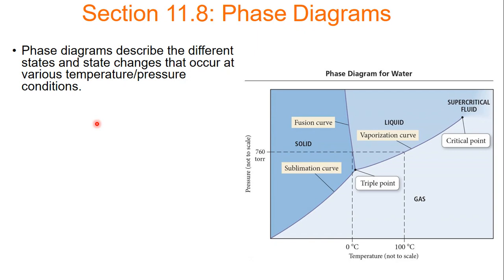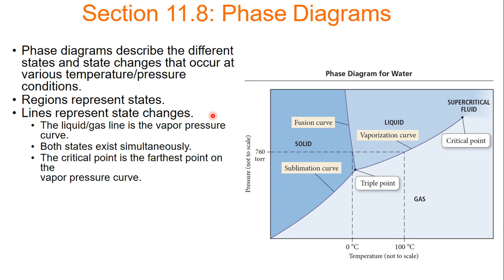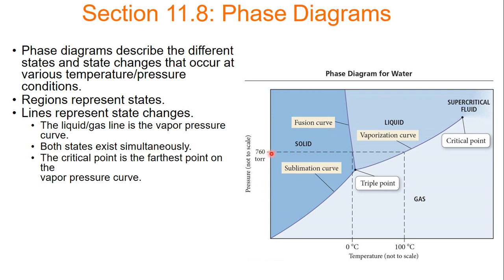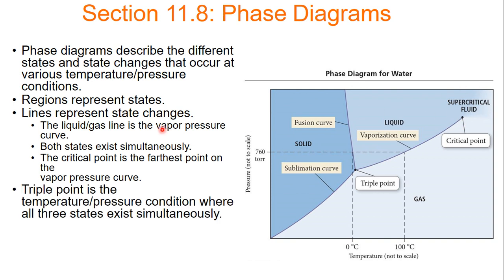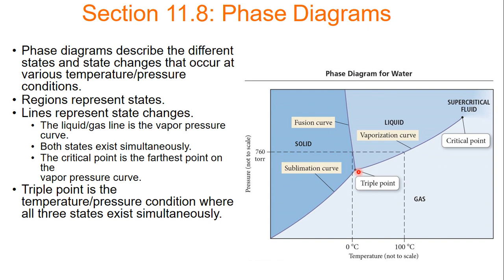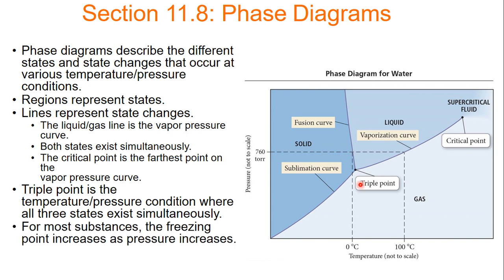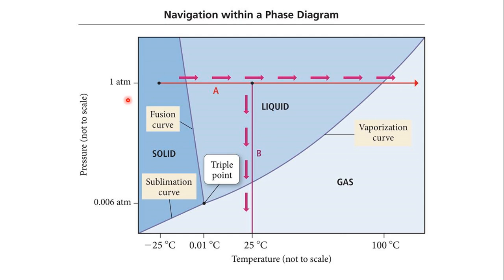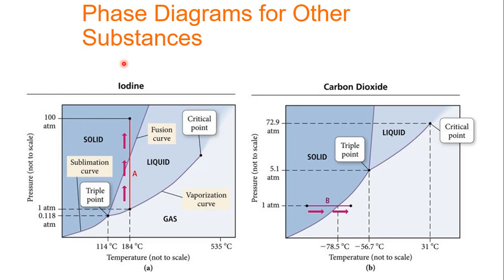Chapter 11 Section 8 Phase Diagrams